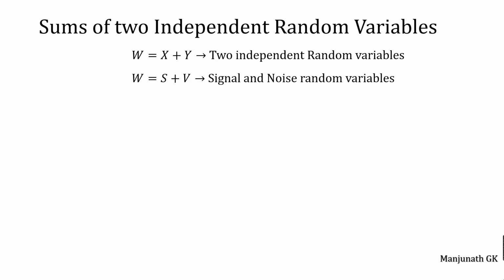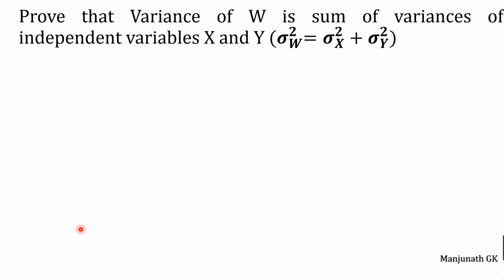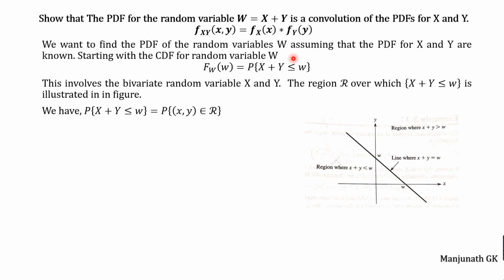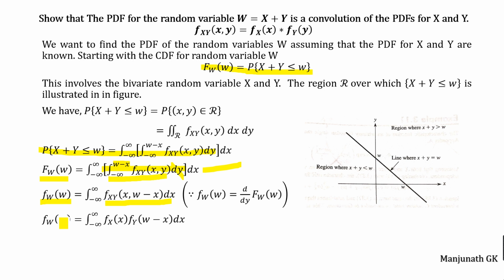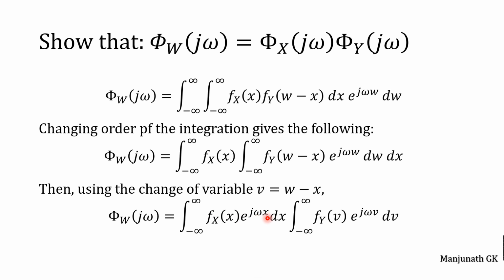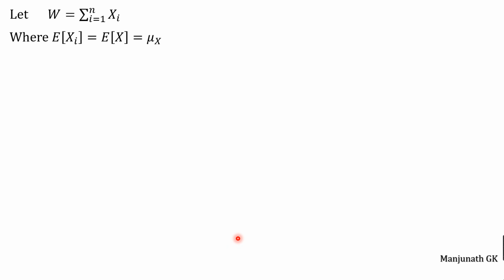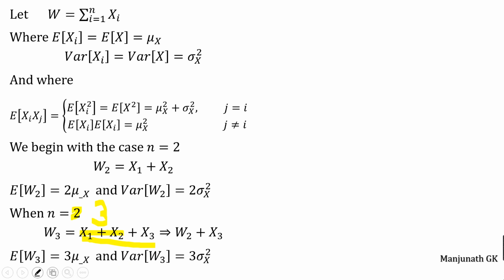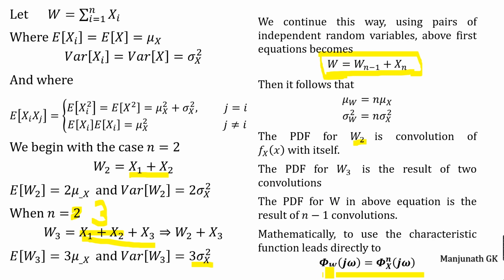Sums of Two independent Random variables